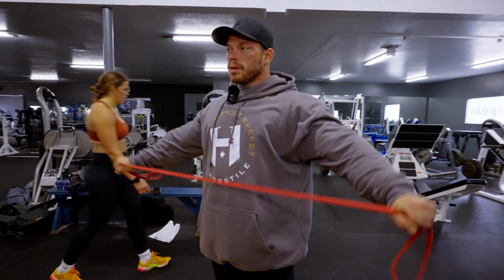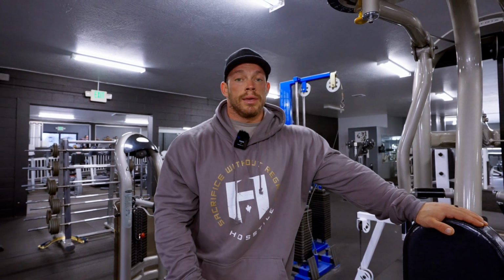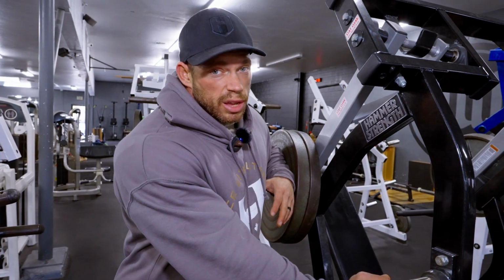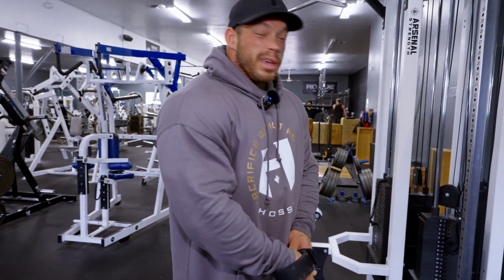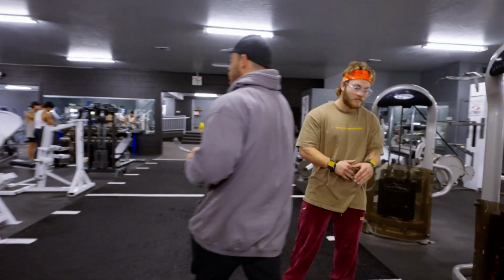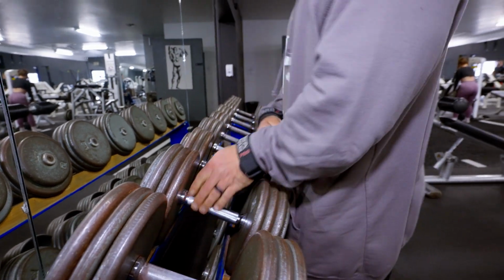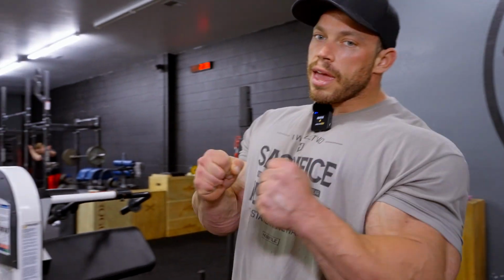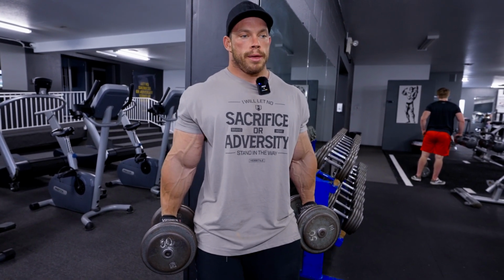Justin Shier's Shoulder and Biceps Workout | HOSSTILE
Bodybuilder Justin Shier takes us through a shoulder and biceps workout 4 weeks out from NPC Nationals.